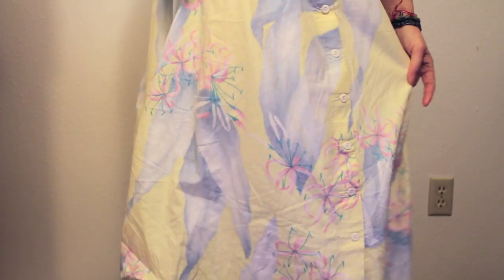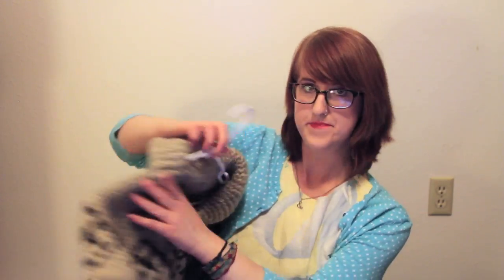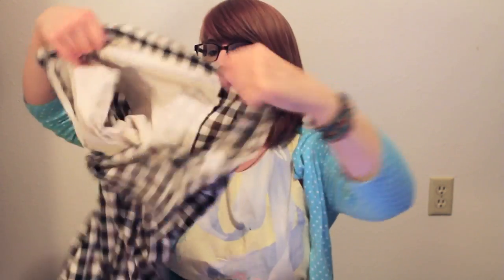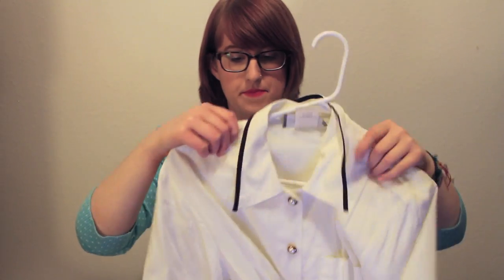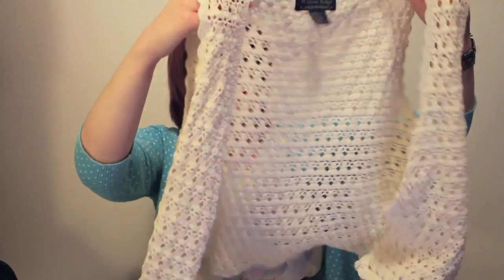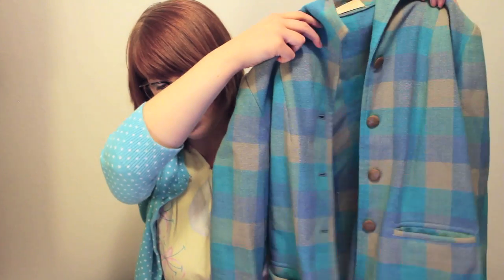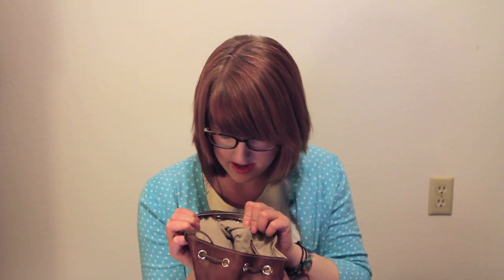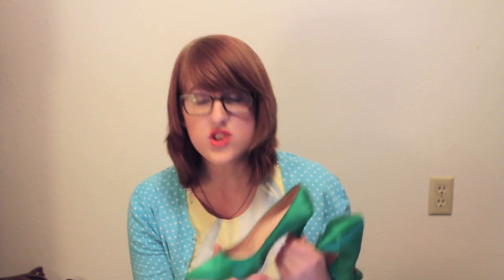THRIFTING HAUL | abb3rz07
NEW OLD THINGS YAY!